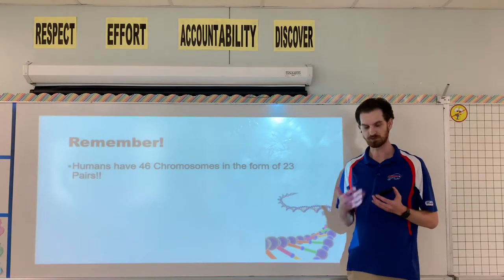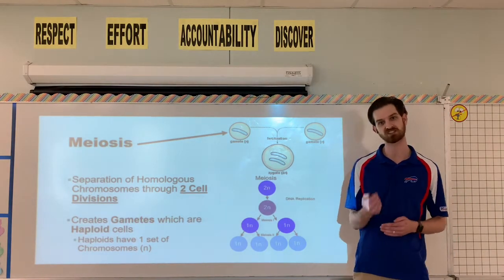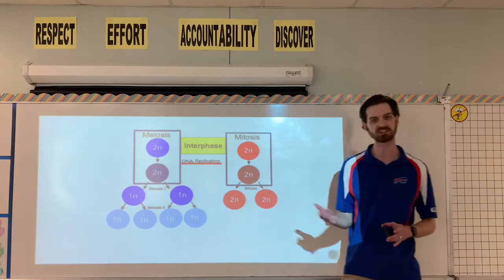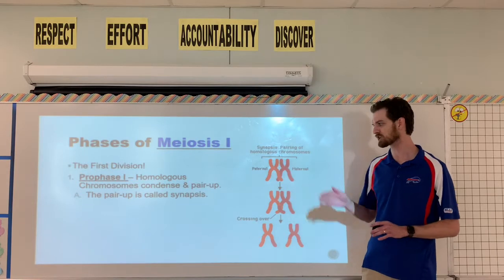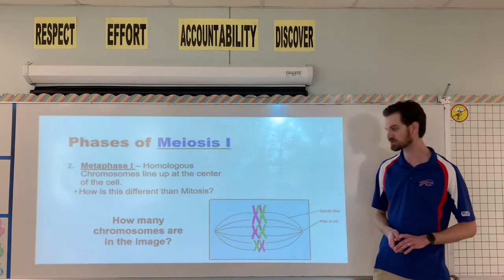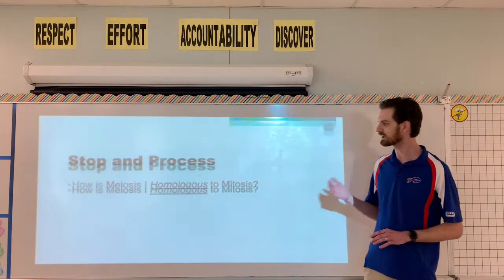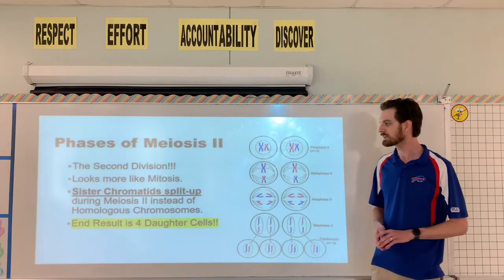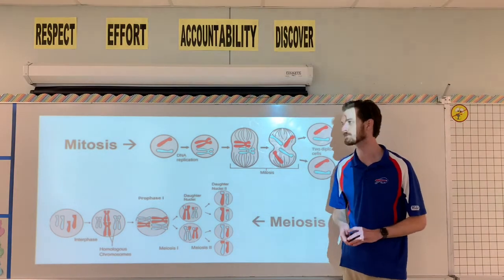Phases of Meiosis